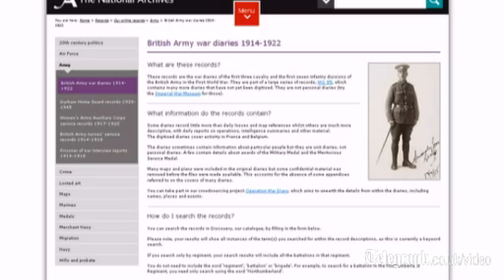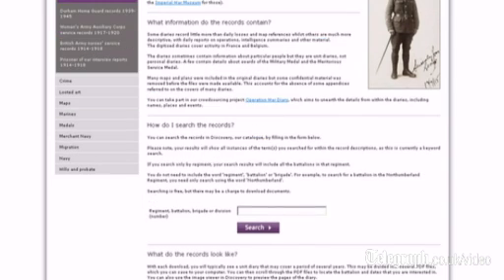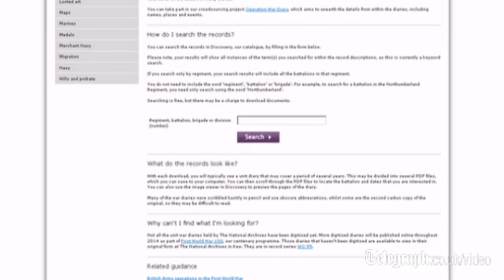World War One diaries go online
Around 300,000 pages of First World War unit diaries have been digitised, in order to preserve the documents for future generations.

A series of First World War diaries from British and colonial units serving between 1914 and 1922 have been digitsed on to the National Archives' website.

The diaries contain daily reports on operations, intelligence summaries and other pertinent material from the time.

National Archives' military records specialist, William Spencer, explained why one of the most requested series in their Kew reading room had finaly made it onto the web.

"The original records have been available for 45 years and consequently they are very popular, they're very heavily used and they're very tired," Mr Spencer said.

"So we have digitised the diaries for two reasons: one to preserve for future generations, secondly to make the material available online so you dont have to come to us at Kew to look at the material, you can be any where in the world."